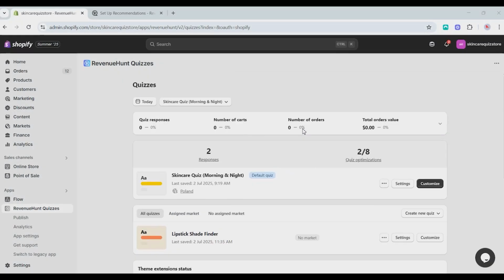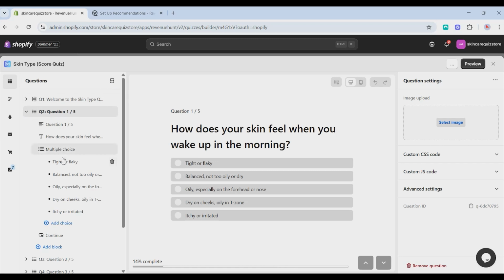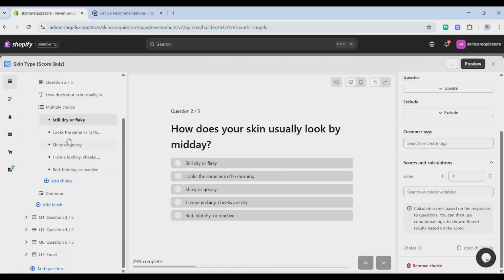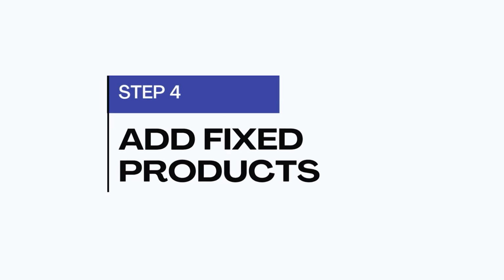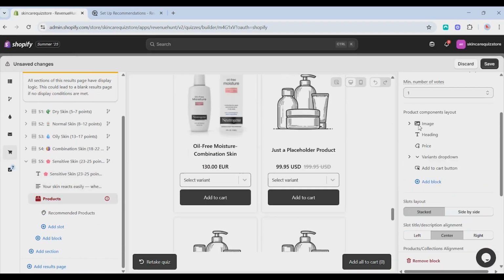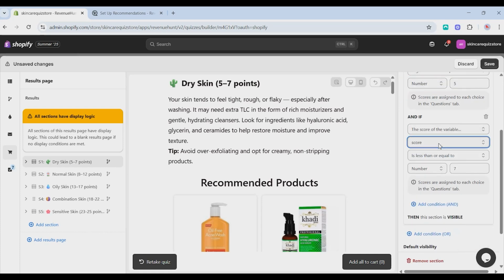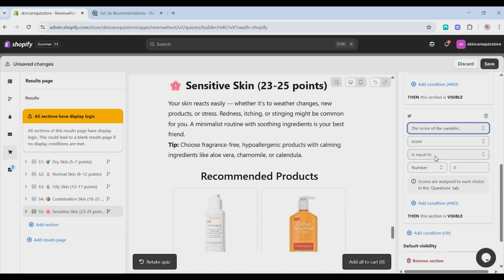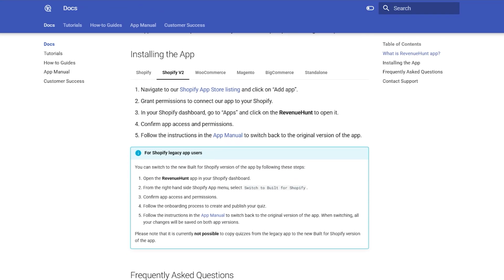HOW TO | Set Up Scoring Quiz with One Results Page | RevenueHunt App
RevenueHunt App how-to video for beginners. How to how to set up a scoring quiz with one results page in the RevenueHunt app for Shopify.

🧐 What you’ll learn:

- How to assign custom scores to quiz choices using the Scores & Calculations panel,
- How to create a total score variable to calculate results automatically,
- How to set up results pages that display specific text and products based on score ranges,
- How to use display logic to show or hide sections according to total score,
- How to test and verify your scoring quiz in preview mode.

➡Sections:
0:00 Intro
0:18 Create Quiz
0:40 Add Scores to Choices
1:40 Set up Results
2:08 Add Fixed Products
2:51 Add Display Logic
4:03 Test & Preview
4:28 Outro
4:40 End